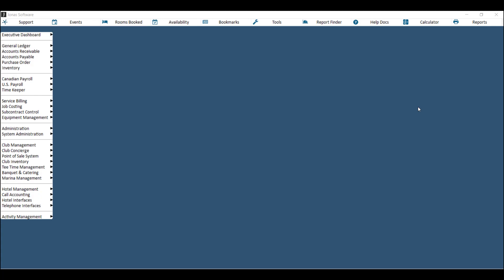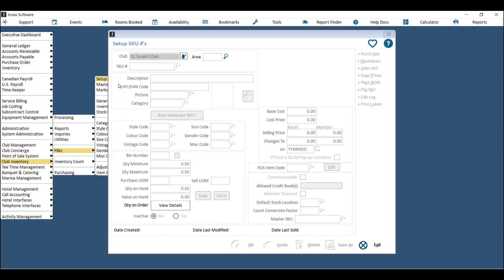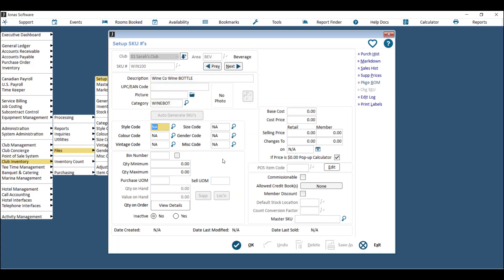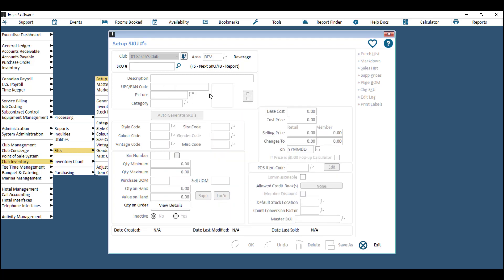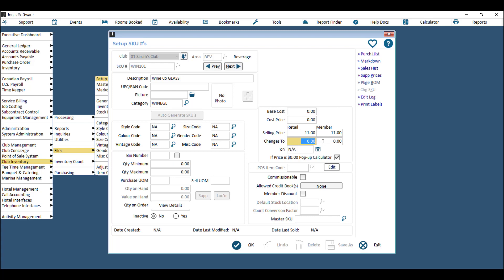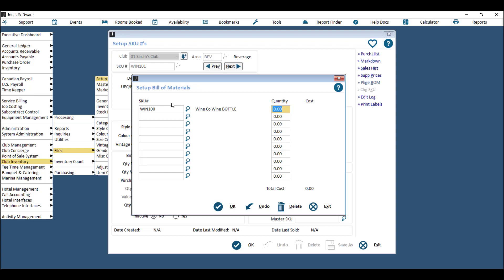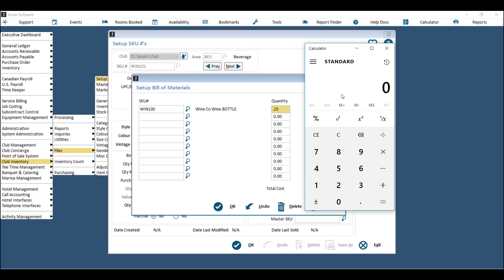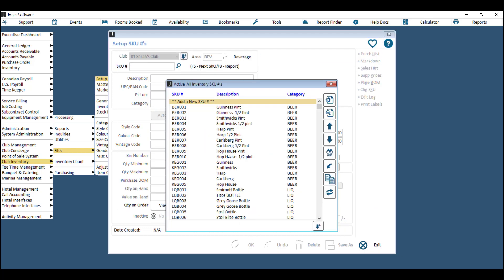Club Inventory - Setting Up Beverage Inventory SKUs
- How to create a SKU for a bottle/keg
- How to create a SKU for a drink/glass/pint
- How to use package BOM to link the two, and examples of some fractions to use when figuring out the quantity to enter